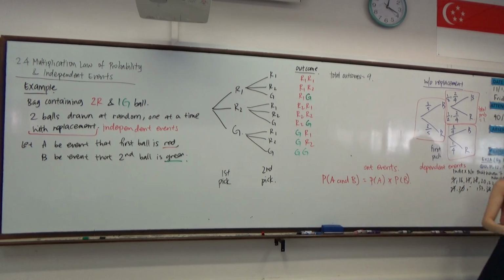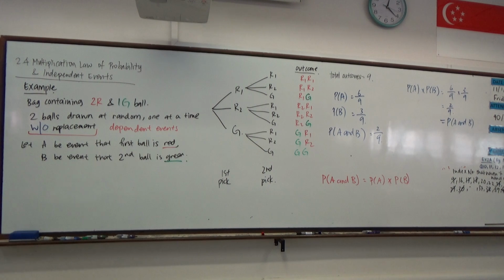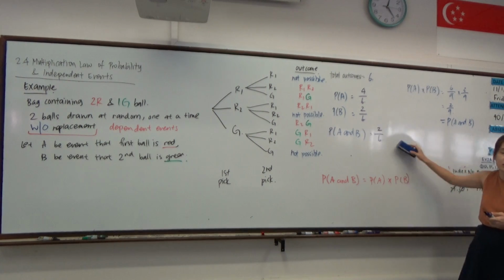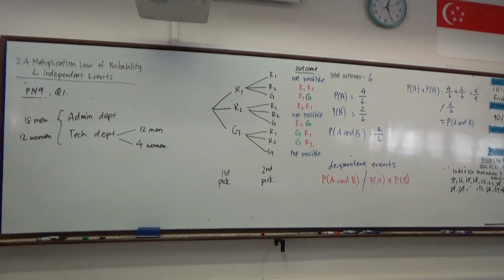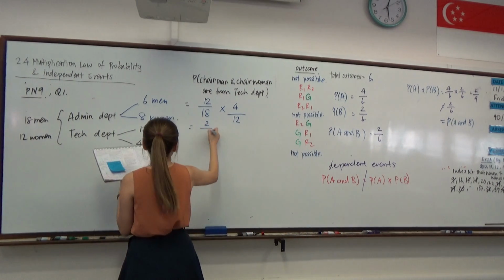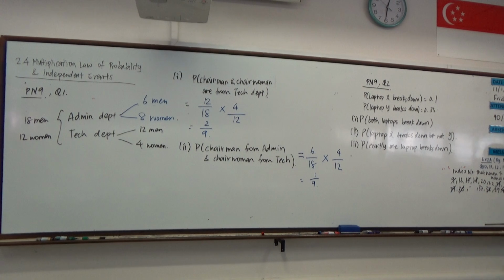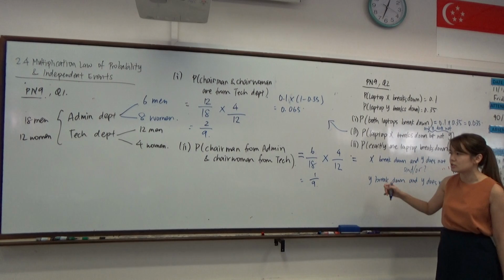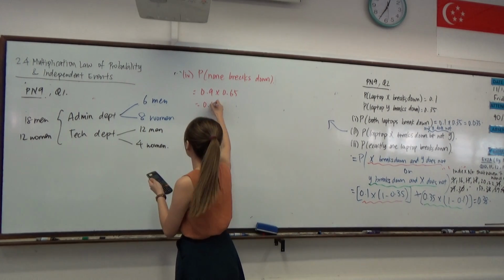EM Chpt 2 Probability Lesson 4 Part 3